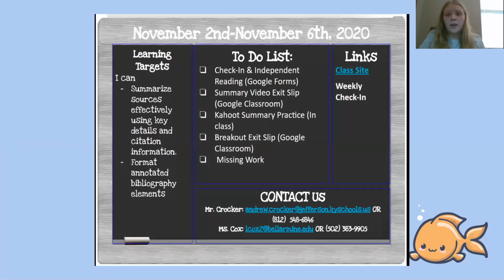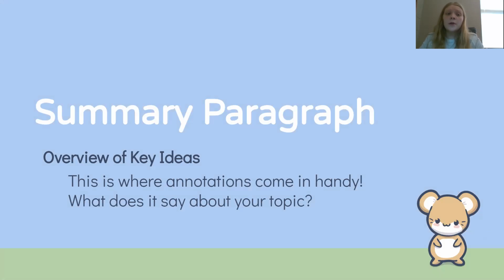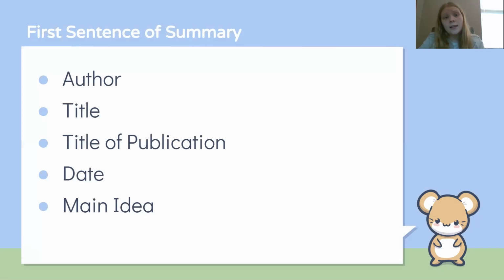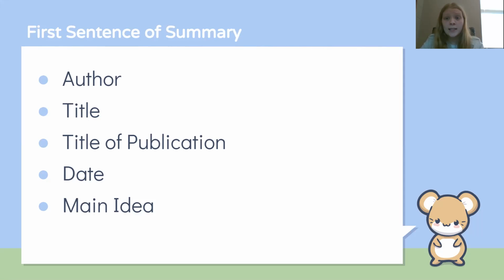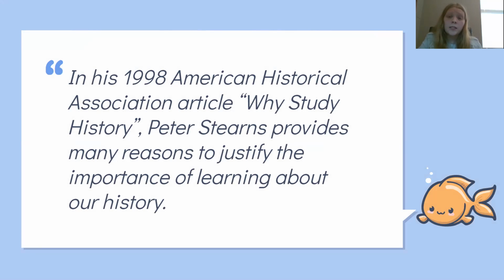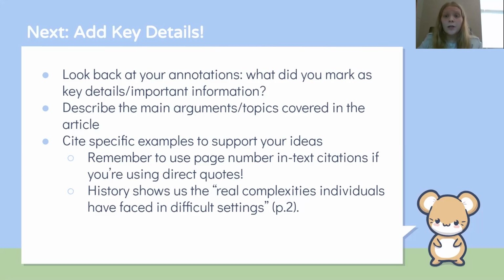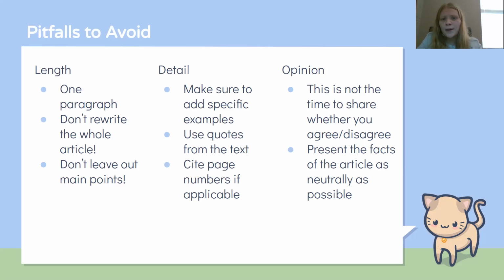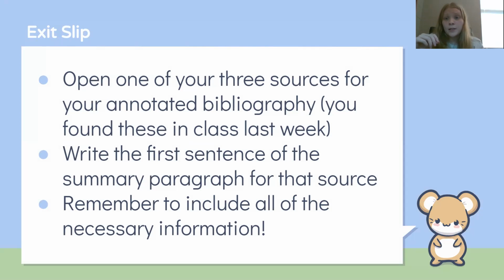Summary Presentation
Class presentation for advanced sophomores